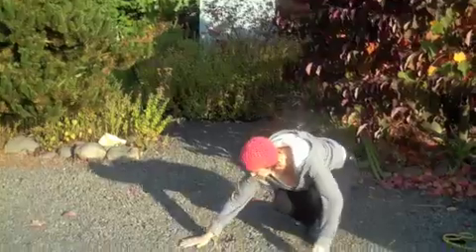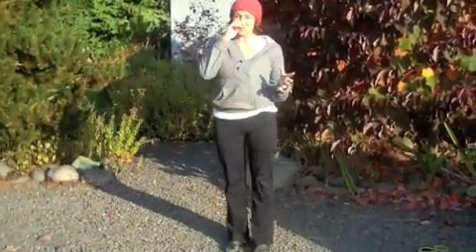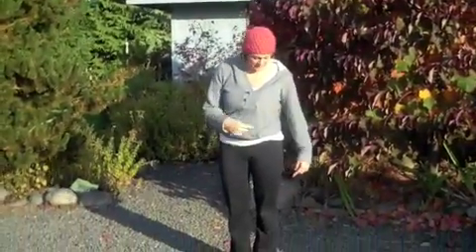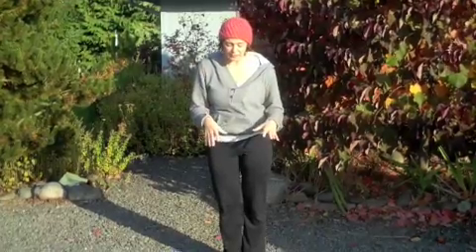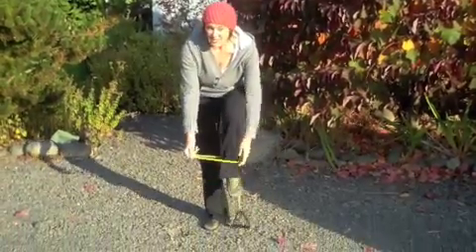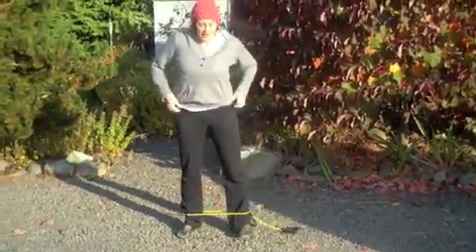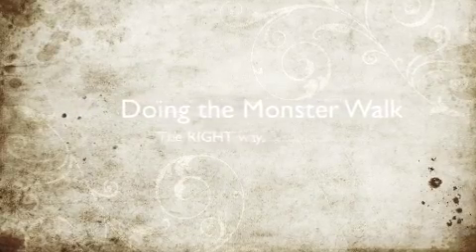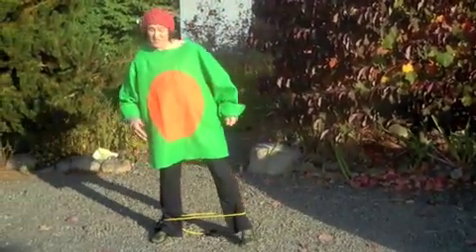Monster Walk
Stabilize your pelvis to develop lateral hip strength! This is one of the BEST exercises for lateral hip strength. And just in time for Halloween too!